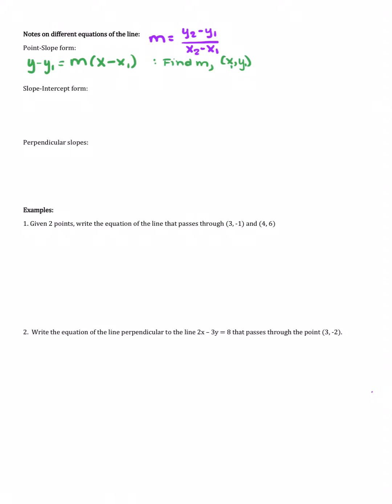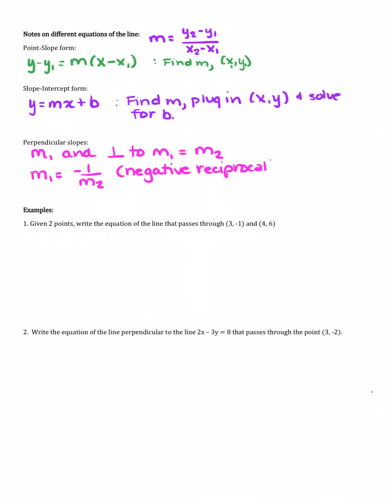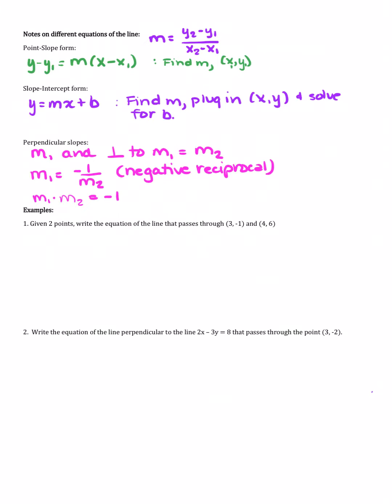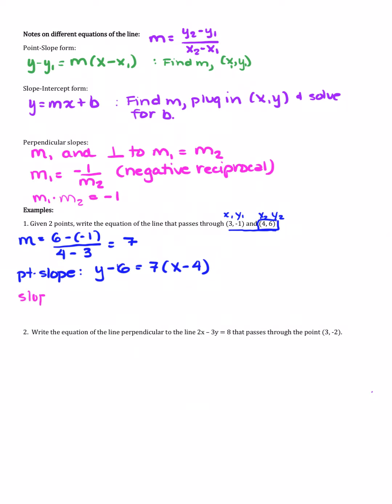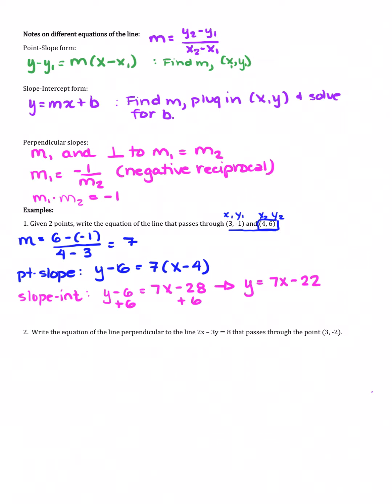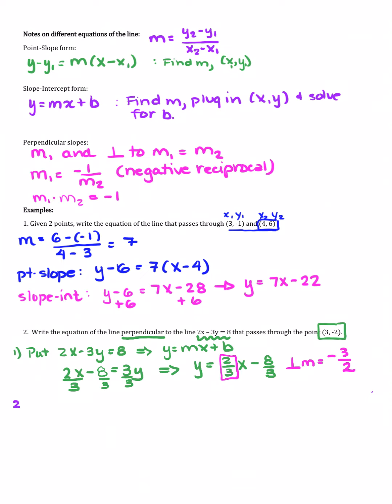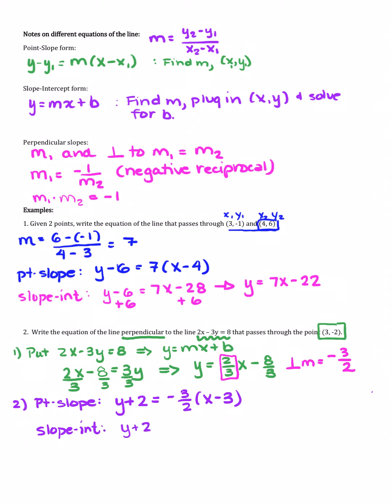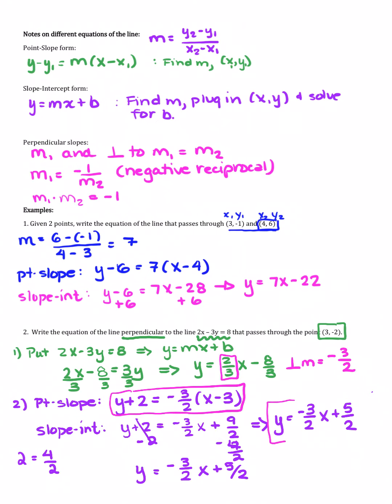Geo ch 3.5 Writting Equations of Line WS(22-23) 1